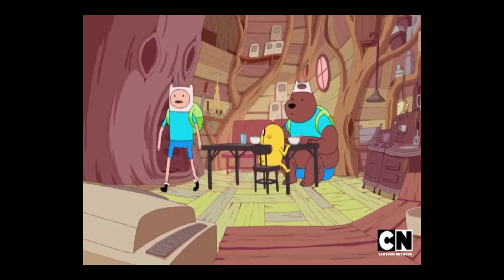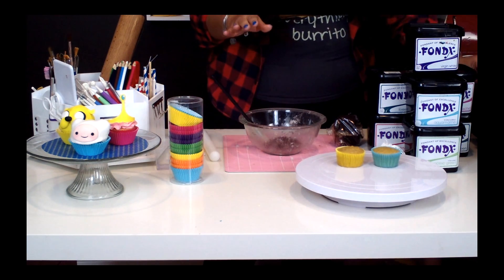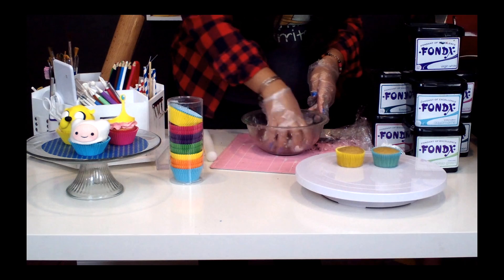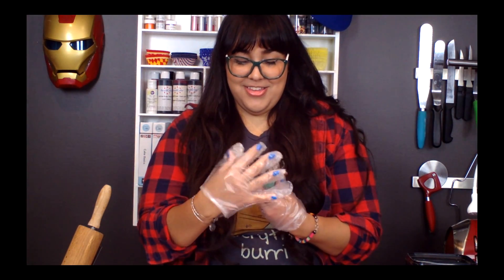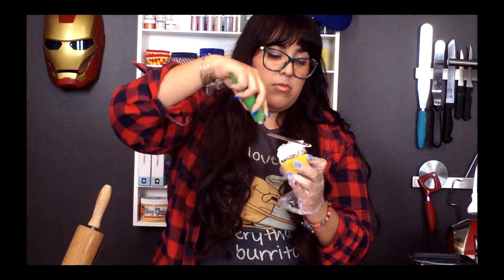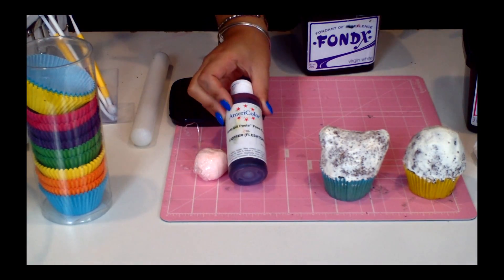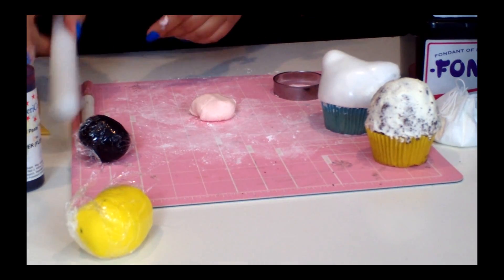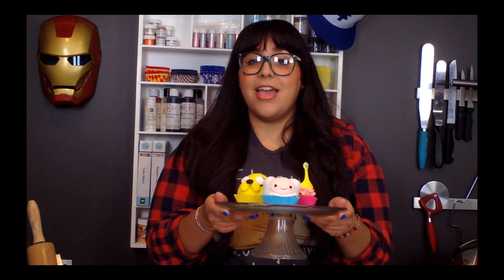Nerd Bites: Let's make Finn Cakes!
Nerd Bites Episode 3: Let's make Finn Cakes!

In this episode, we make Finn Cakes! I'll teach you how to make these Sweet little guys, show you the wonders of cake paste, and start a one-woman man hunt for the guy who decided fondant tasted gross. (I WILL Find you.) New episodes of Nerd Bites return in June, with new episodes premiering every Thursday. More comedy! More hot shirtless guys! More explosions!

'Everything Burrito' tee and Dipper hat available only at Welovefine.com!
Fondx Fondant available at Caljavaonline.com

Check out the Nerdache Gear Guide on our Tumblr for more info on any of the awesome products in this episode and other episodes.

Watch New Episodes of Adventure Time every Monday at 8/7C, only on Cartoon Network.

Opening Animation by Kit Olsen
Nerdache Cakes theme by Greg Weaver
Editing by Daena Lowell
Videography by Lady Roman

Adventure Time is a copyright of Cartoon Network. I assume no rights over any characters. I do assume to right to have fabulous hair and curvy legs.

EDIT: This series was renamed because apparently a blog has a patent of 'Sugar Hero'. I had never heard of it, so Yikes. Let's rename this series again? Whatever, its' a cake and it looks cool who cares what it's called, man.